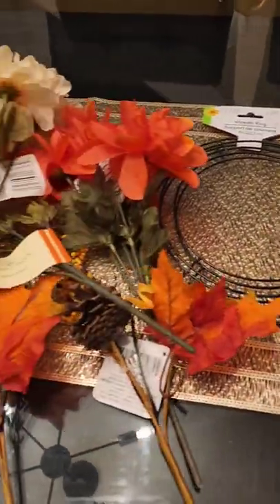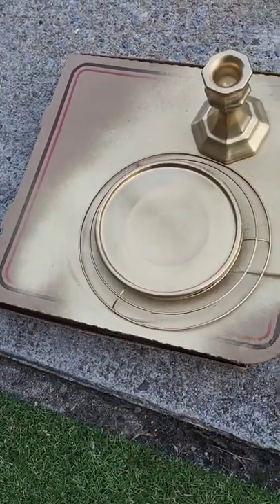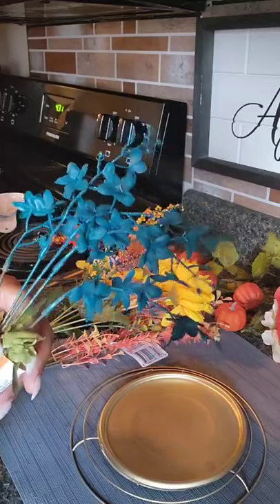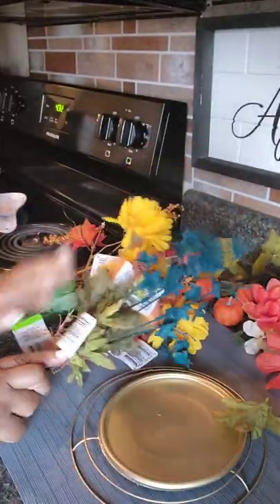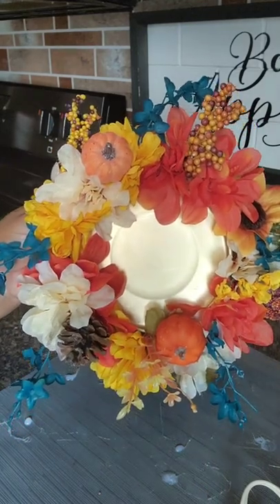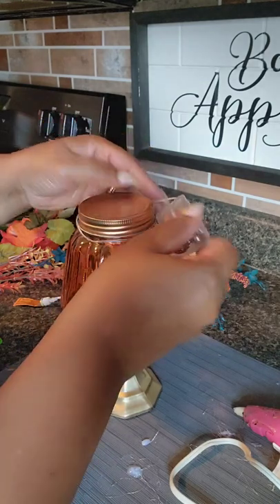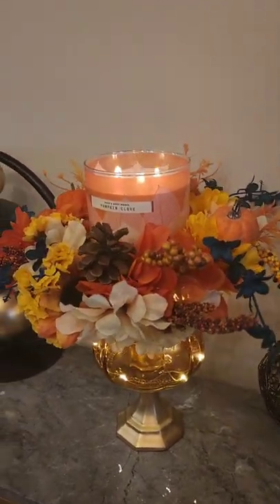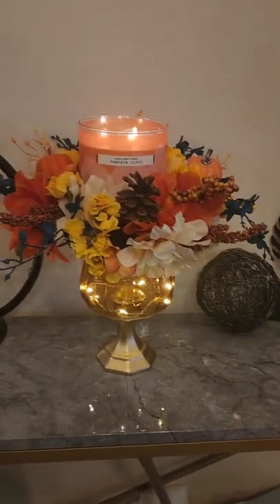Dollar Tree Fall DIY 3-Wick Candle Holder